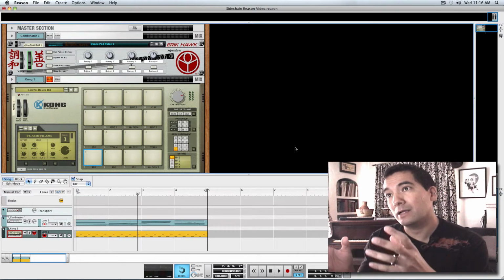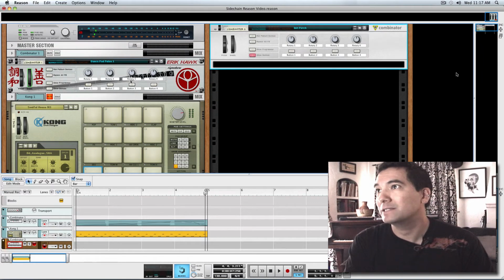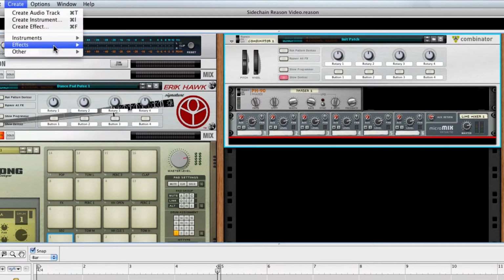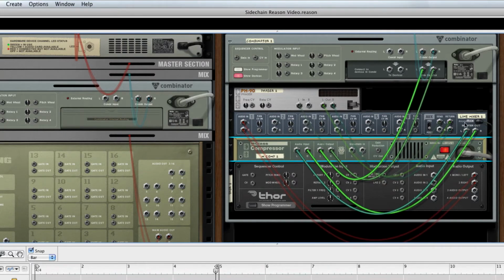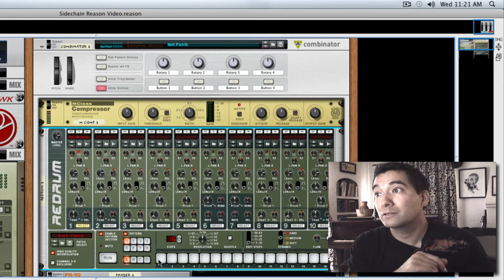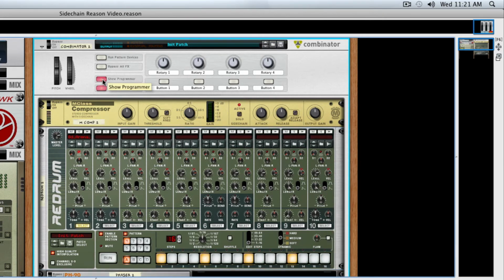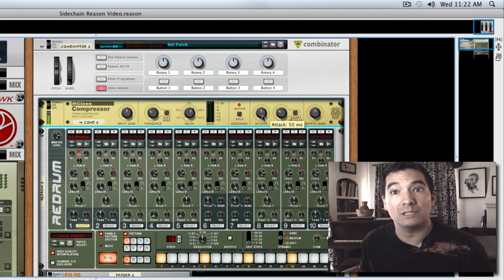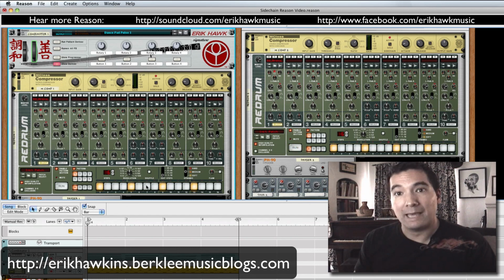Sidechaining in Reason: That Pulsing Dance Music Sound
This is a demonstration of how to set up sidechain compression in Reason for that pulsing dance music sound. And how to build this sound so that even when your song's main kick drum isn't running the sidechain compression sound is still working.
To hear more amazing sounds from Reason, check out my SoundCloud:
And please "Like" me on Facebook, free music downloads if you do :-)
Here's the demo files (a combinator patch and a Reason 9 song file)